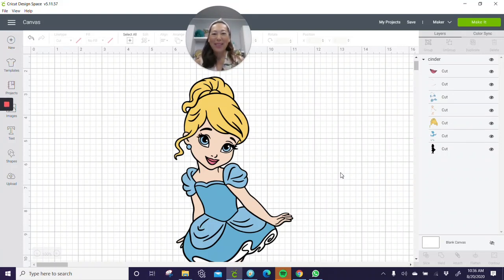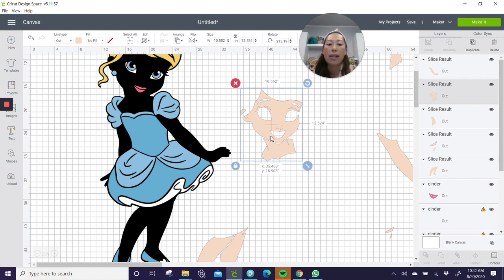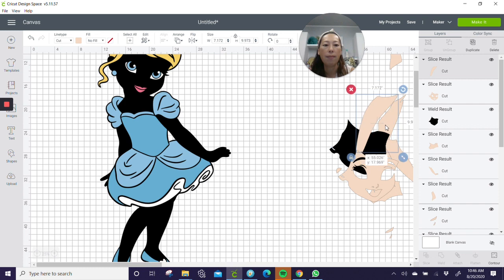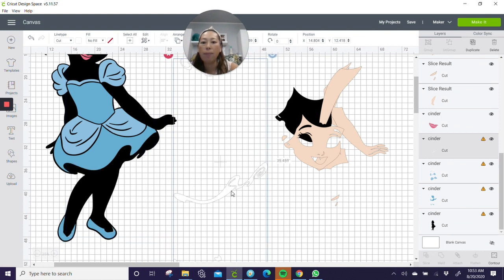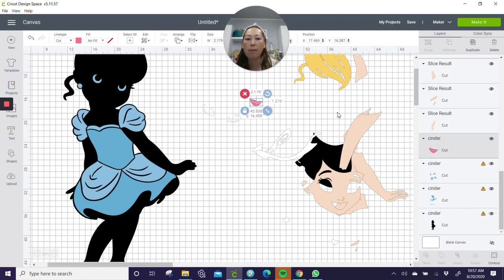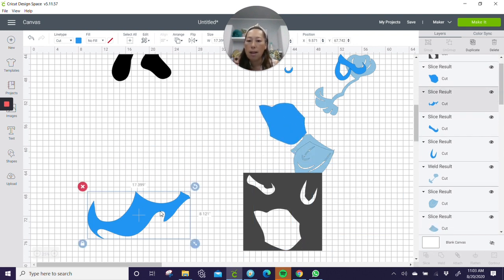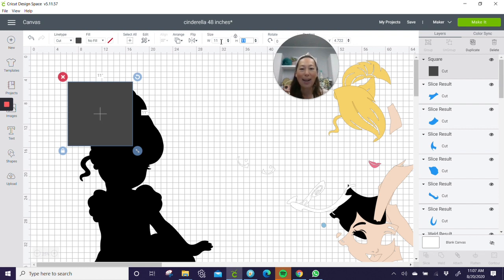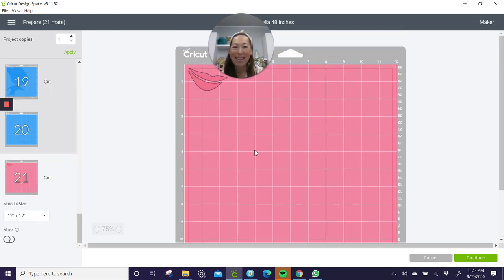DIY Cinderella Disney Princess 48 inches for Cricut Design Space Off the Mat- Larger Than Mat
Hello and welcome to a new video from The Useless Crafter! This time I will show you a Beginner friendly Cricut Design Space Tutorial of a DIY Cinderella Princess Off the Mat design.

Create your own large Off-The-Mat project on your Cricut - take an SVG file and turn it into an amazing party decor for your cake table, party decoration, dessert table, etc.  Afterwards it can be put in the nursery or bedroom and the kids will love it!

💫 Check out Part 1 of the Cricut Design Space Tutorials: DIY Snow White Disney Princess (48'' Off the Mat) Create your own large Off-The-Mat project on your Cricut - take an SVG file and turn it into an amazing party decor for your cake table, party decoration, dessert table, etc. Afterwards it can be put in the nursery or bedroom.